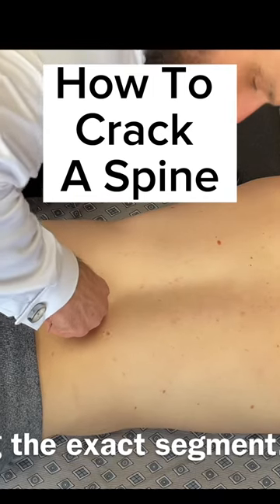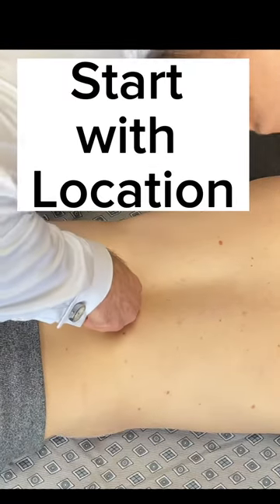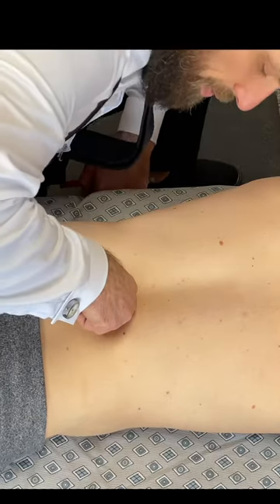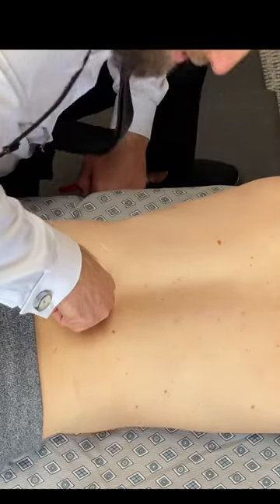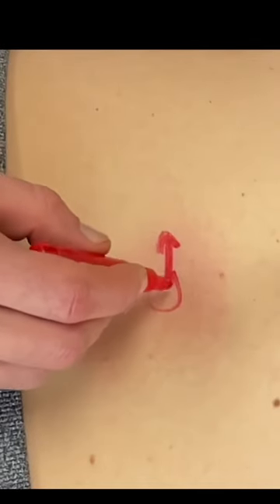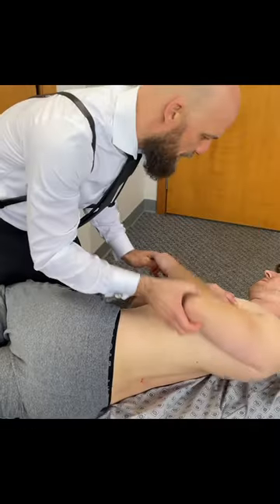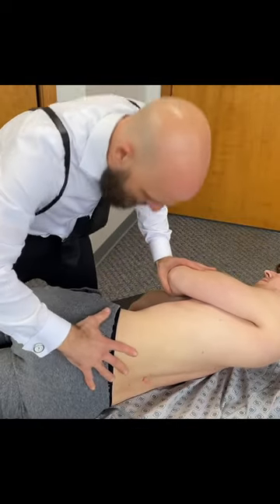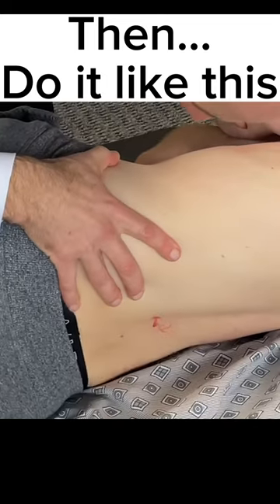Important Information From A Chiropractor 😂 Don’t try at home.